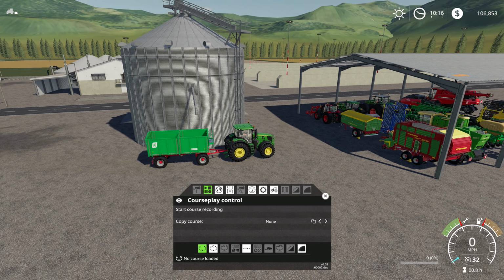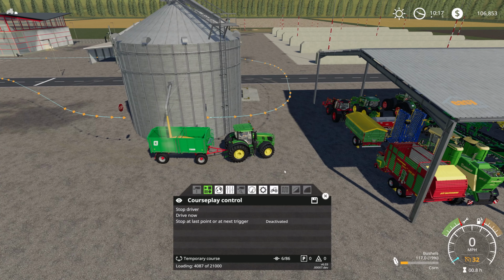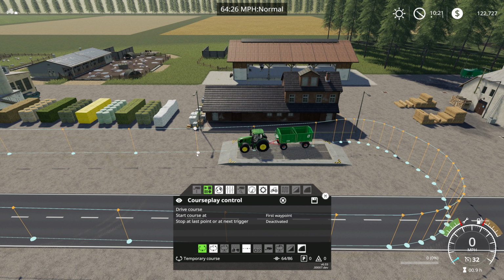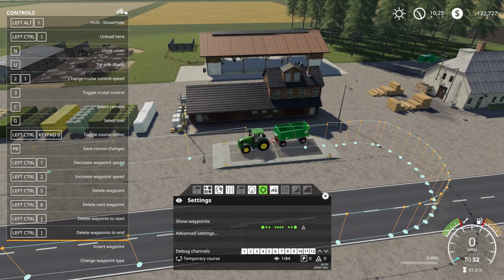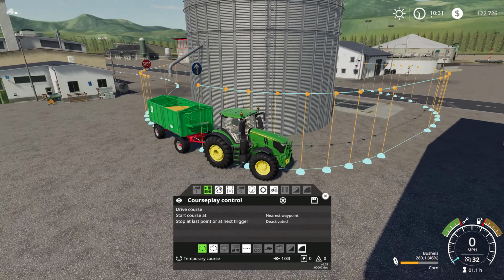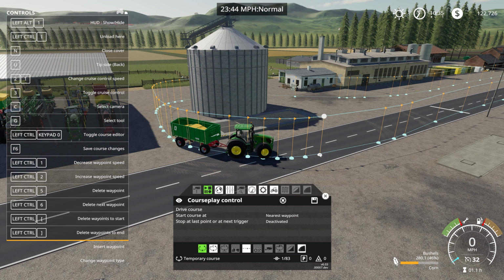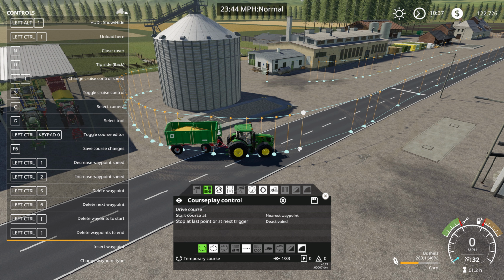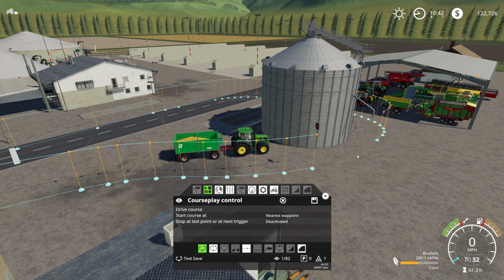How to use the Courseplay Editor to make changes to an existing course in Farming Simulator 2019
Learn how to use the Courseplay Editor to make changes to an existing course in Farming Simulator 2019